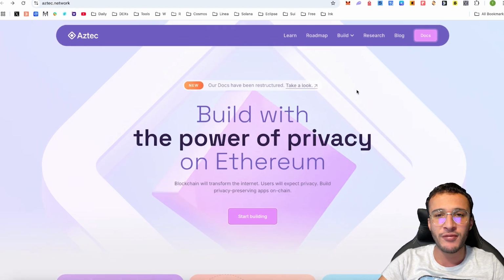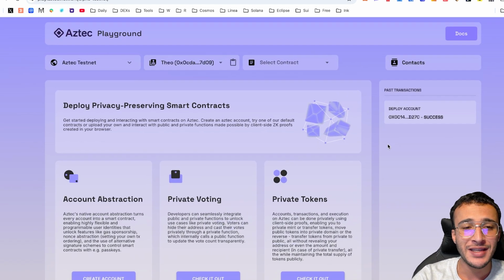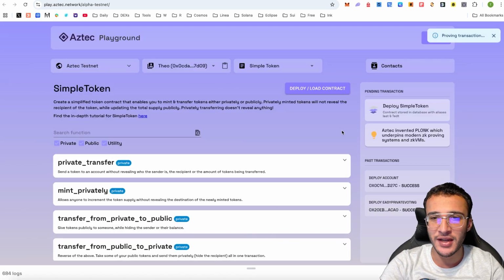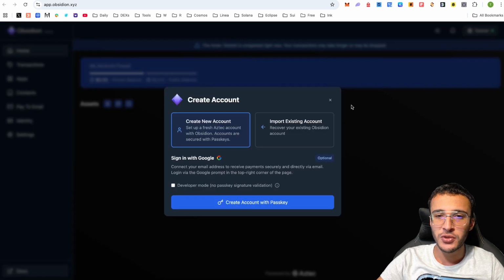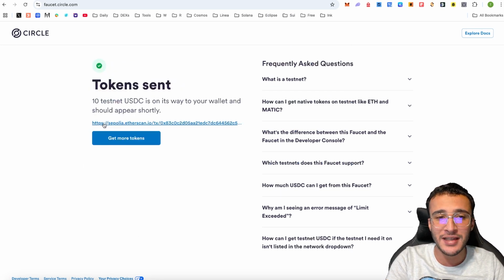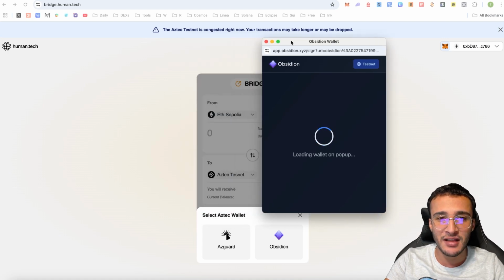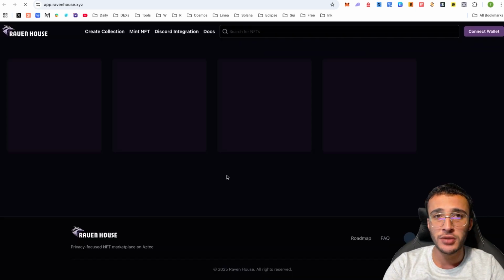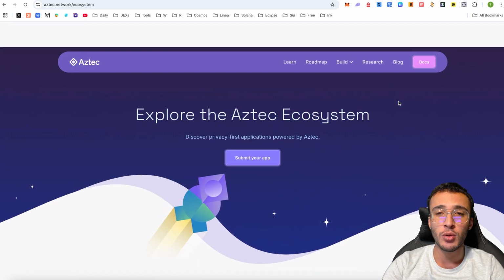Aztec Network Airdrop Tutorial [The Next Big FREE Crypto Airdrop!]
Introducing the privacy-focused Aztec Network, raising over $119M with potential for an enormous airdrop. In this video, we will provide you with a complete and easy guide on how to qualify for the FREE Aztec Network airdrop.

Time Stamps
0:00 Intro
0:31 Step 1: Aztec Playground
3:18 Step 2: Obsidion Wallet
6:00 Step 3: Human Tech Bridge
7:26 Step 4: Explore
8:53 Conclusion